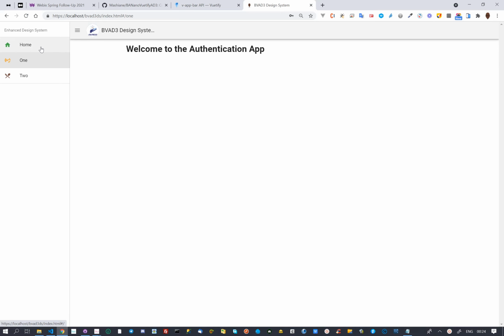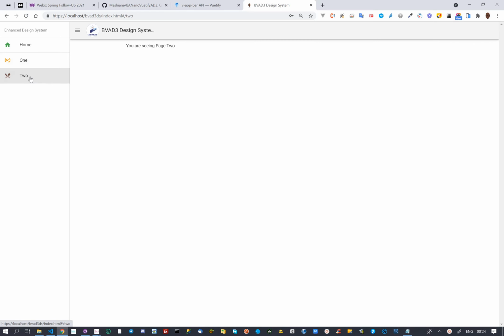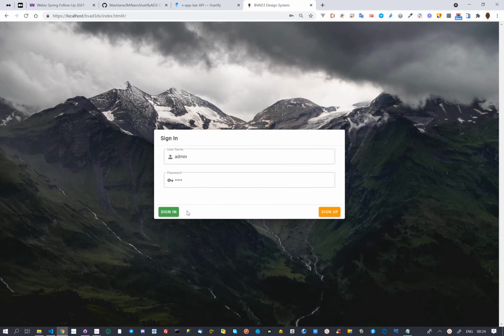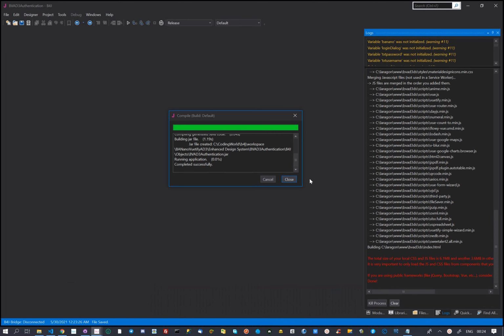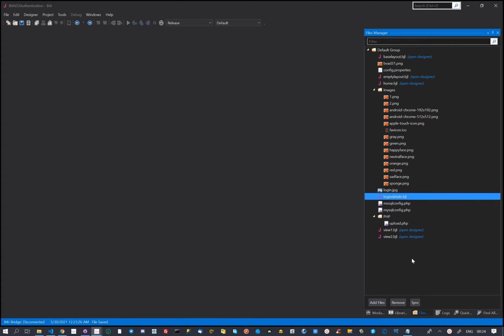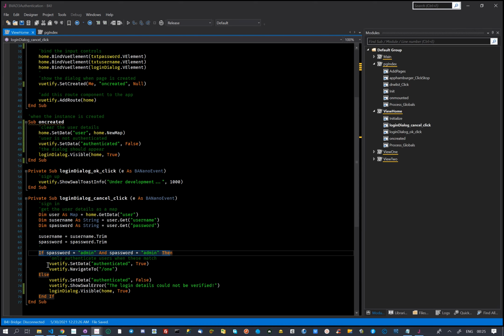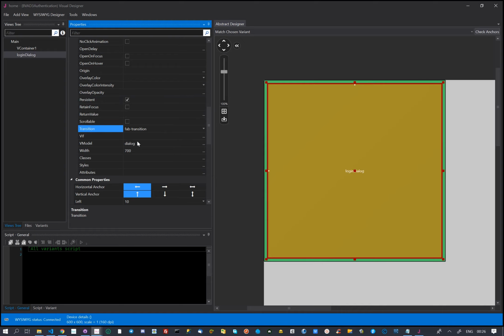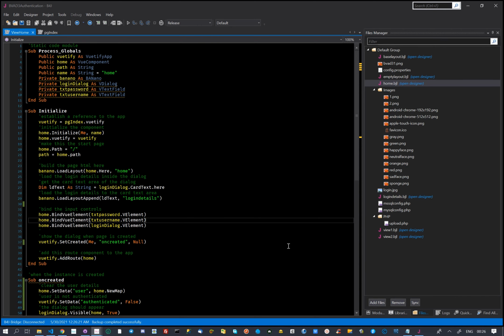BVAD3 - Enhanced Design System - Creating a User Authentication System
This BANanoVuetifyAD3 : Enhanced Design System Looks at how we create a user authentication system